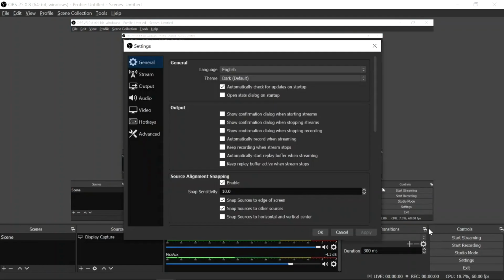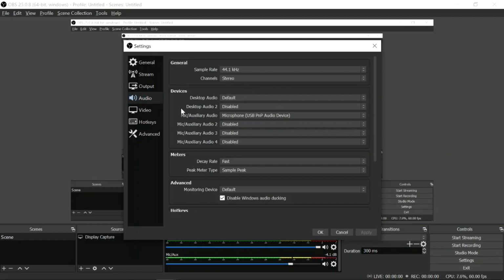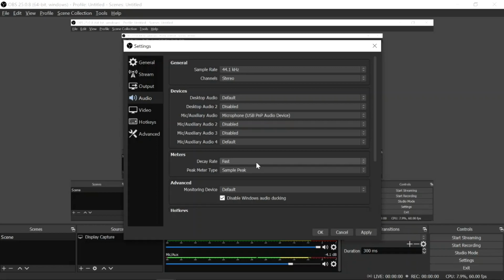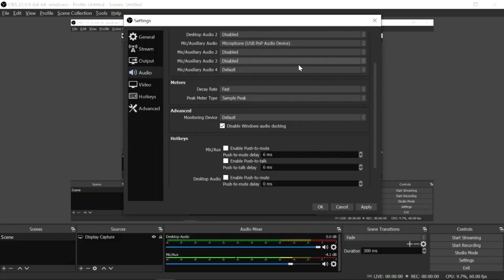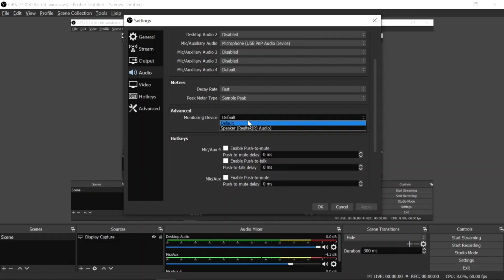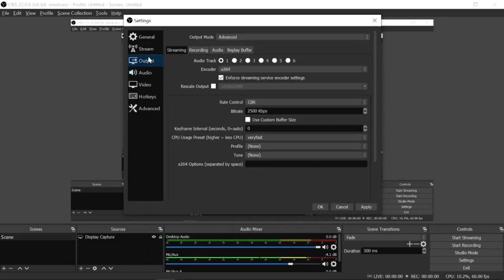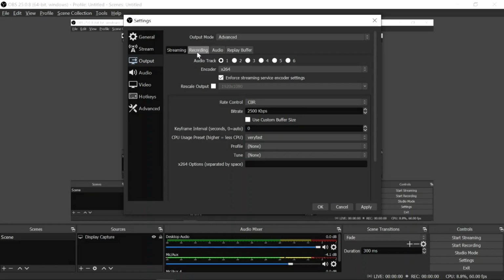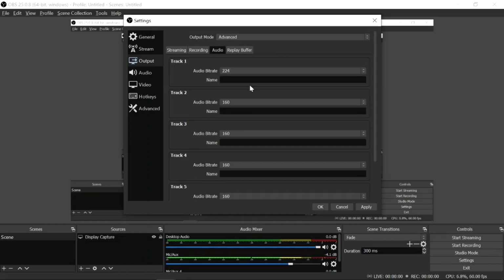OBS Tutorial #3: How to get the best audio quality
In this video I will show you guys how to get the best audio quality in OBS